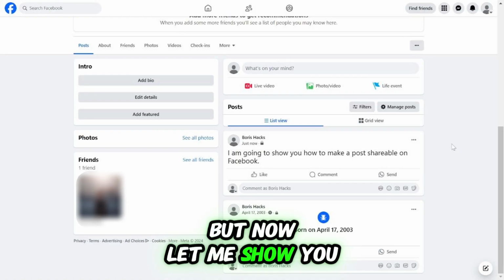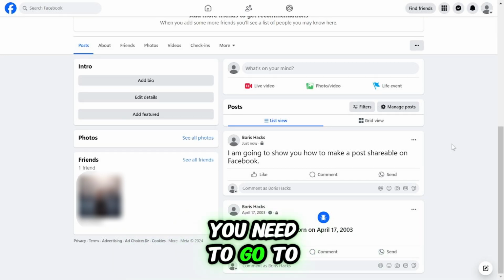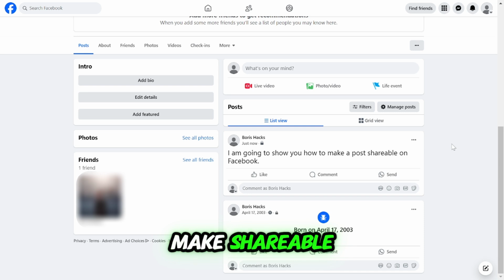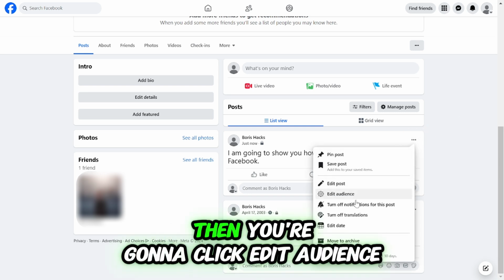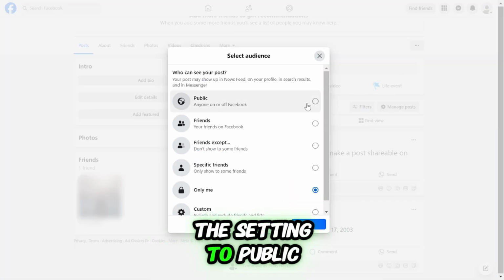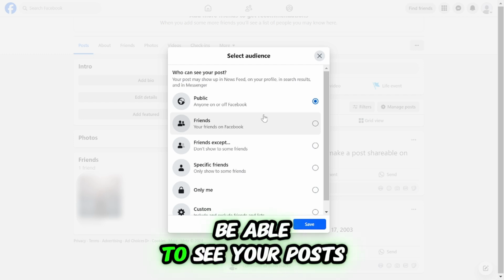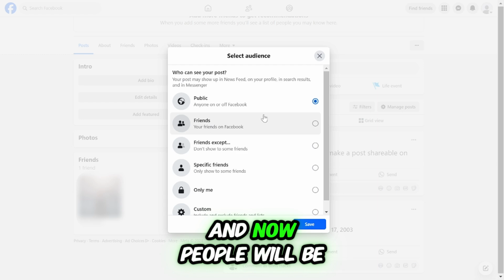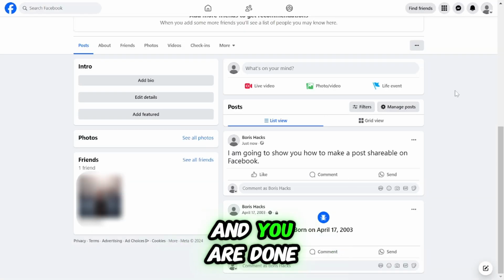How To Make A Post Shareable On Facebook (in 2025)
Learn how to make a post shareable on Facebook 2024.